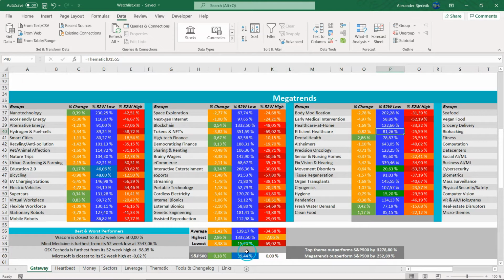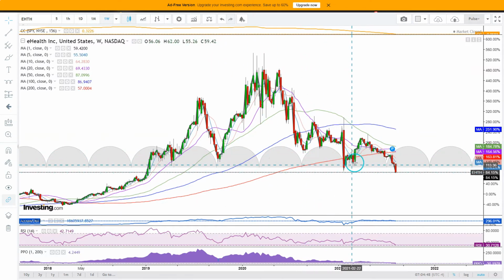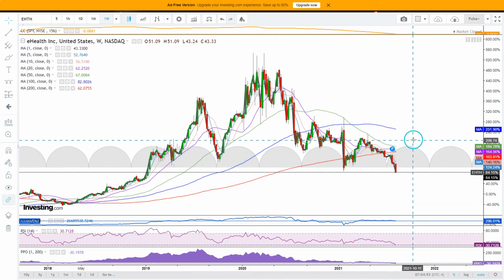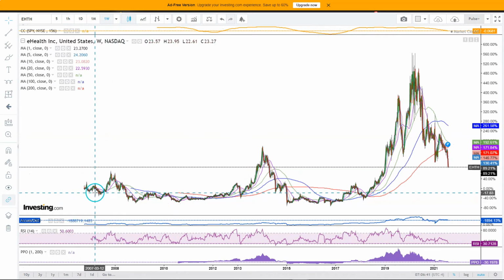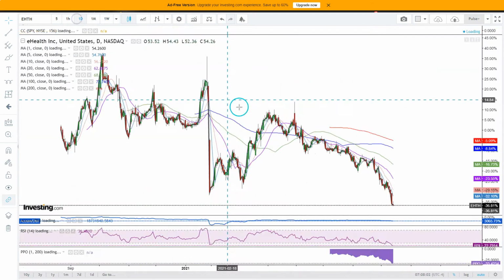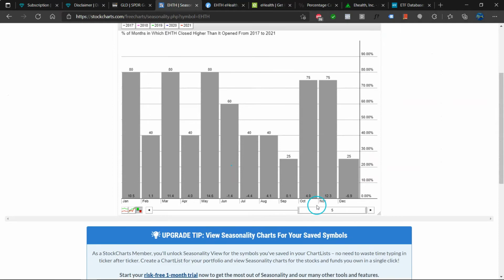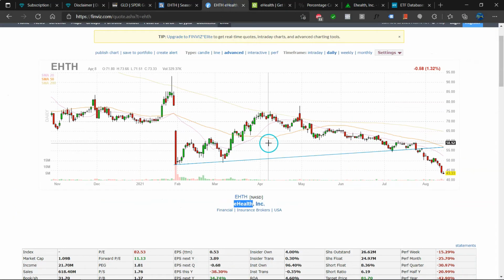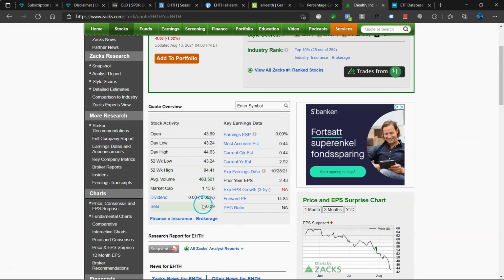eHealth | Efficient Healthcare: Megatrend Portfolio | ($EHTH)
eHealth: Technical and fundamental analysis from a long- and short-term perspective.